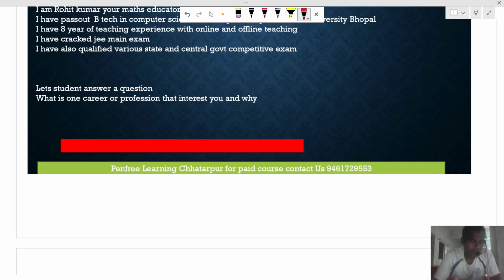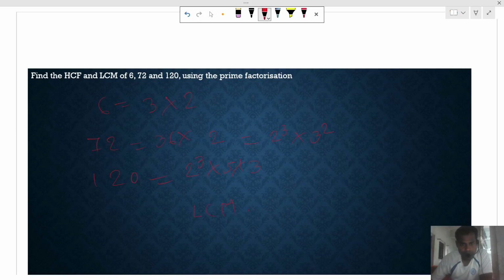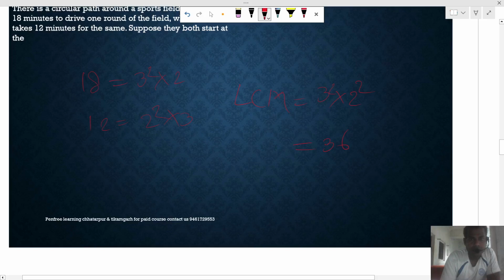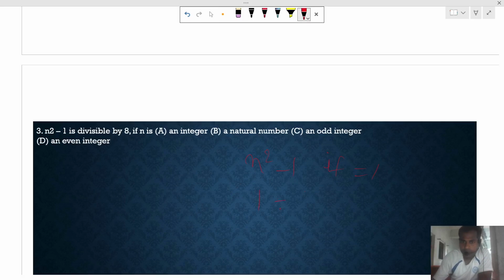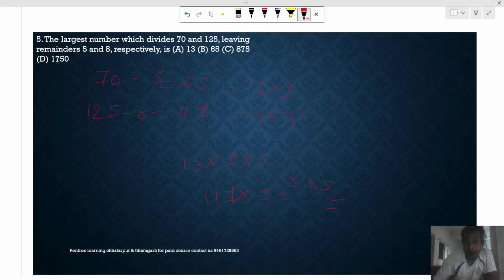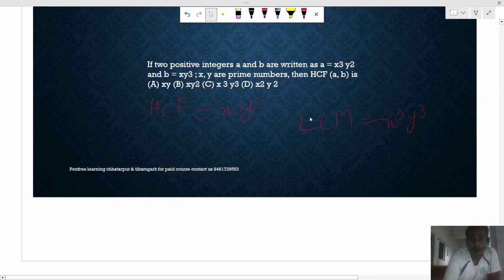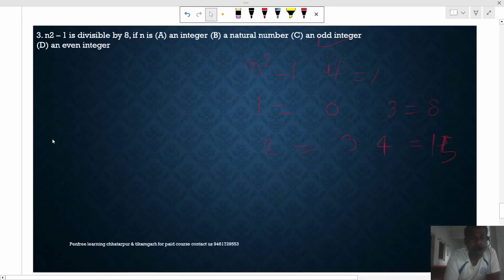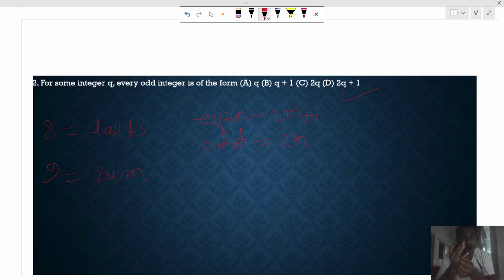number system for class 10th and above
useful for icse and cbse and state board